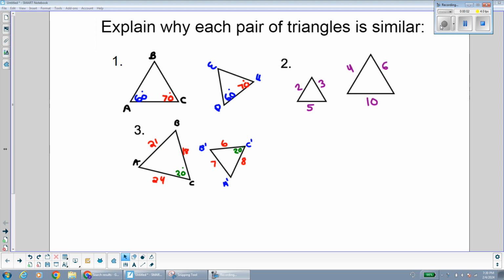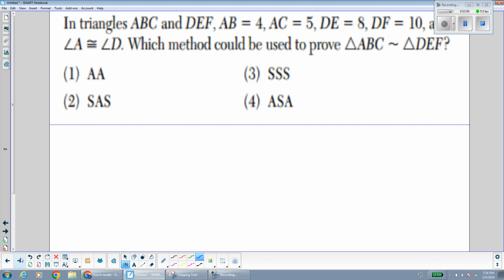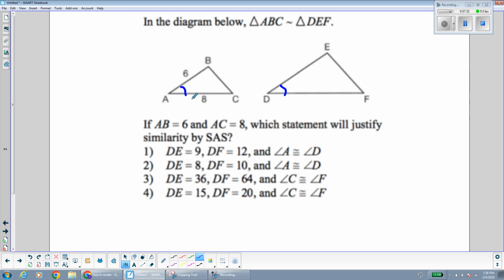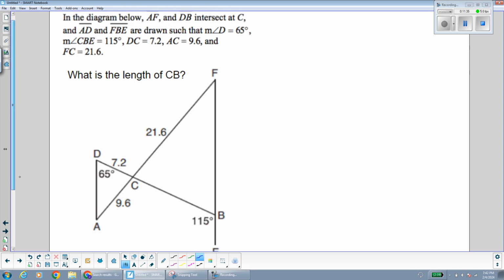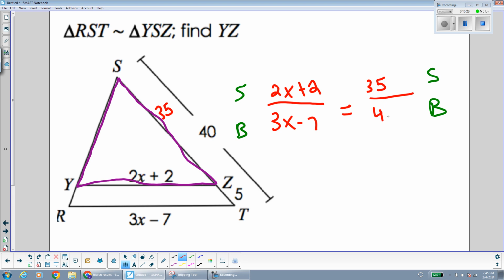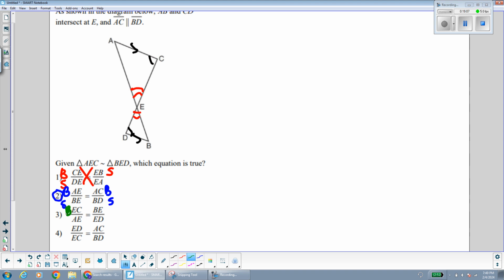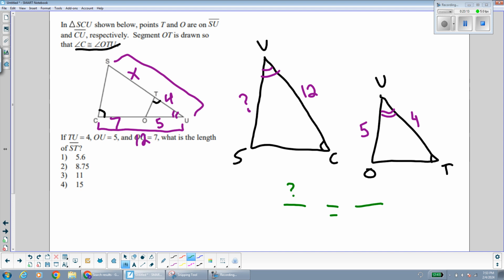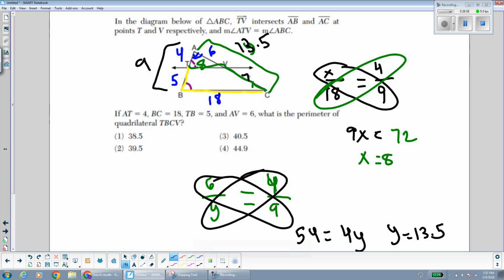Weekly Recap Video Similar Triangles